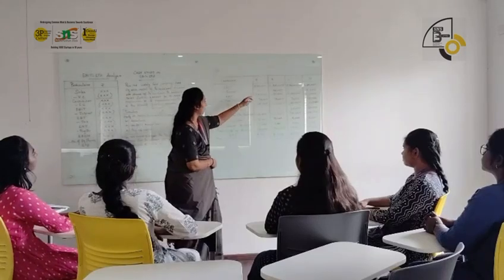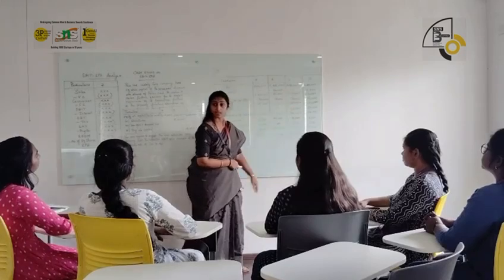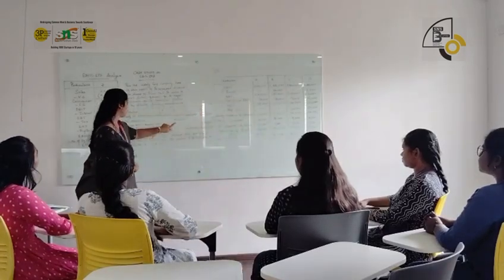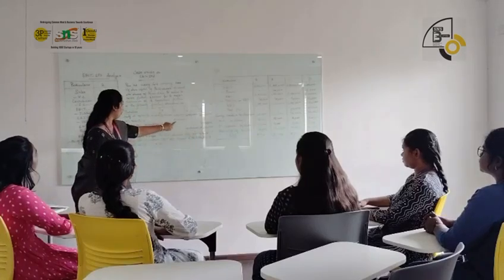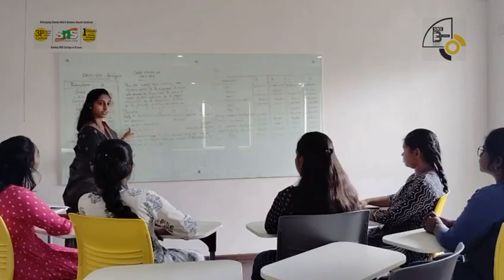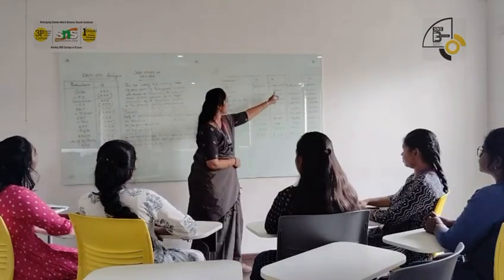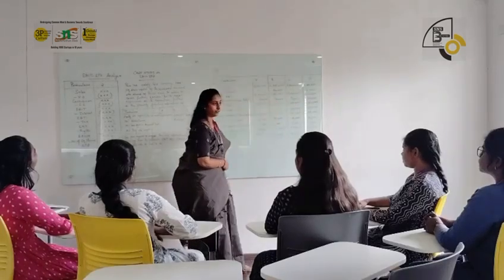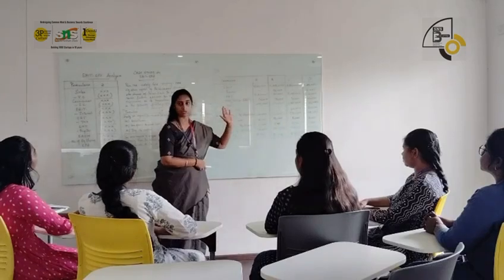Case Study on EBIT-EPS Analysis|FM|SNS Institutions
This case study on EBIT-EPS Analysis explores how different financing options—debt, equity, or a mix—impact a firm’s Earnings Per Share (EPS) at various levels of Earnings Before Interest and Taxes (EBIT). It demonstrates how companies use this tool to assess the risk-return trade-off in capital structure decisions. Through practical scenarios, students analyze the effect of leverage on shareholder returns and determine the most suitable financing strategy.